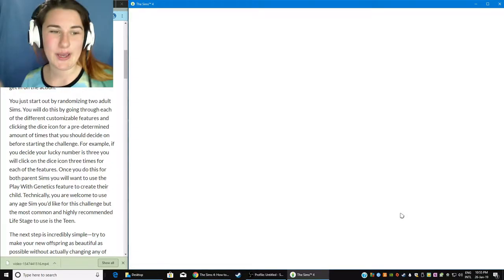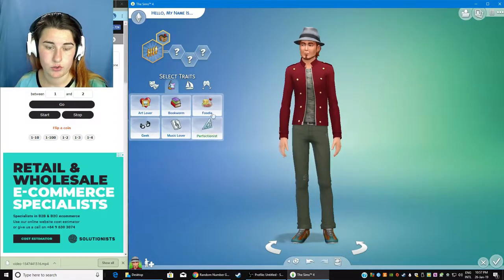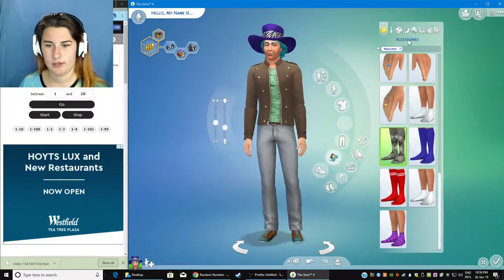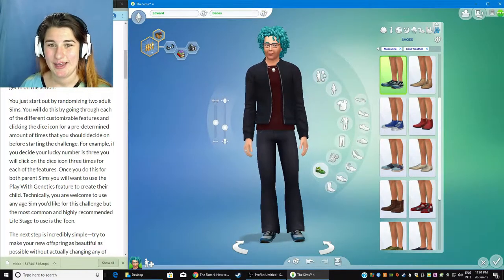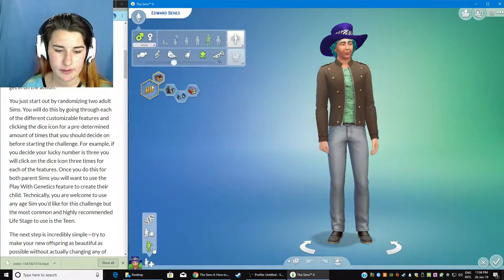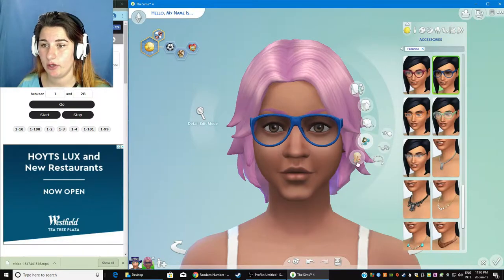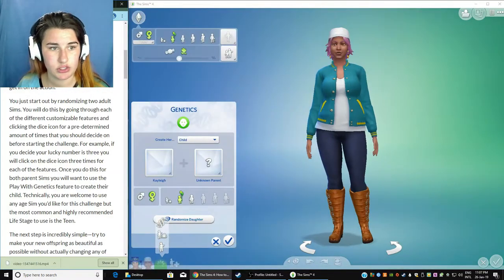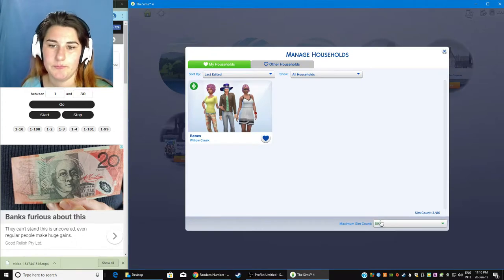Random Genetic Challenge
Its another Sims 4 Challenge and this time were messing with science.